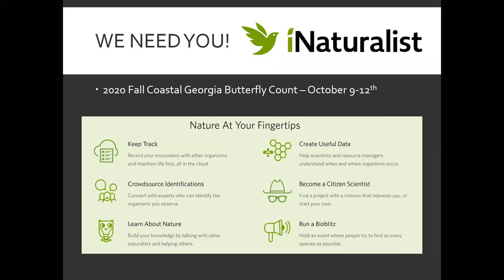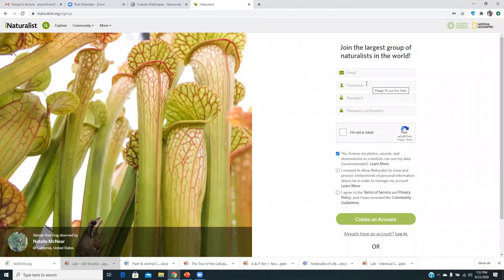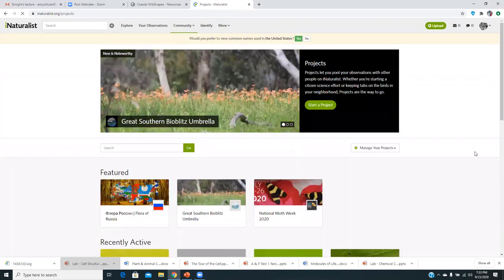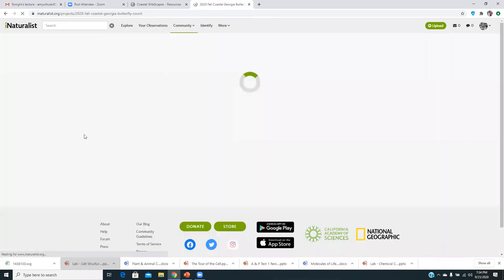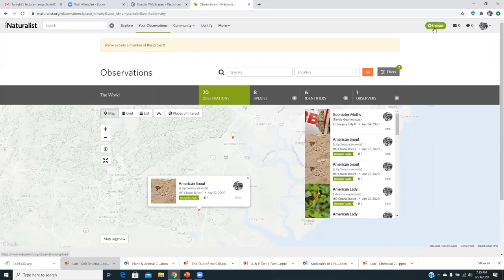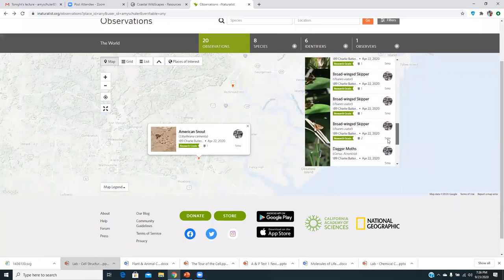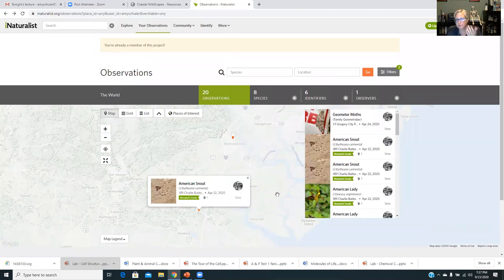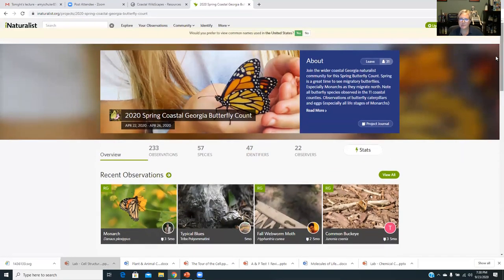iNaturalist instructions copy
Shows you how to join our iNaturalist fall and spring butterfly counts.